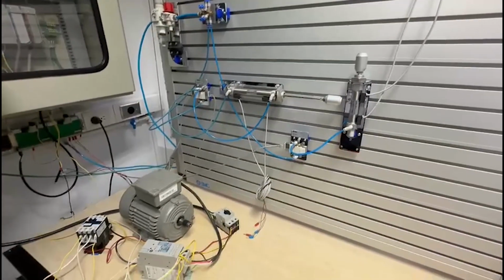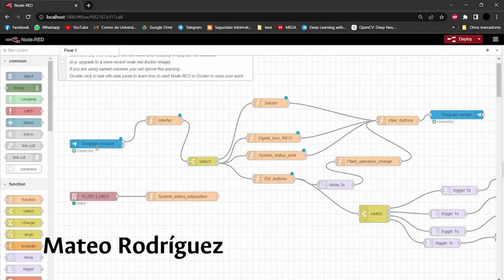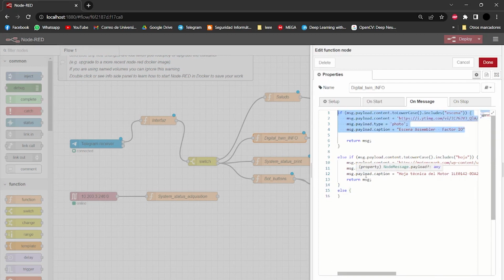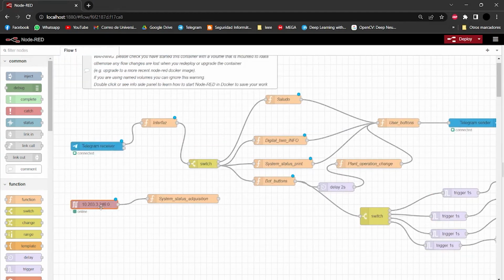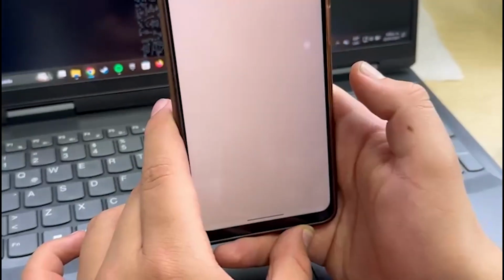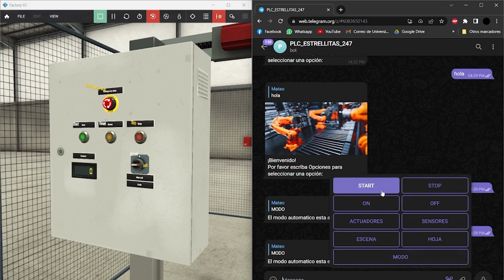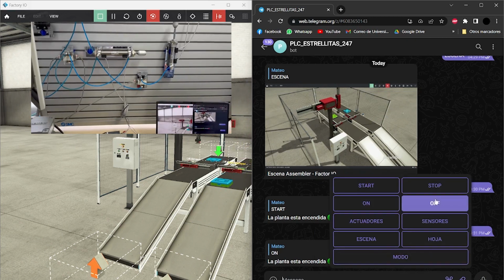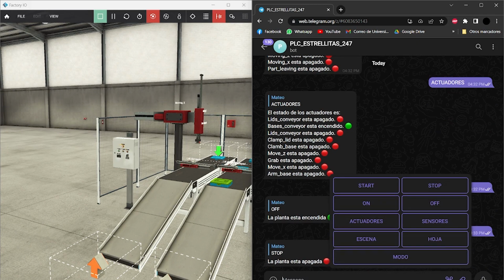SCADA y Controladores Industriales, Conexión de PLC Alen-Bradley por medio de Node-Red y Telegram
Reto 2, Conexión de PLC con Node-Red, uso de Bot en Telegram para hacer el control de una planta ciber-física (Actuadores Neumáticos y Motor - Planta virtual Factory.IO)